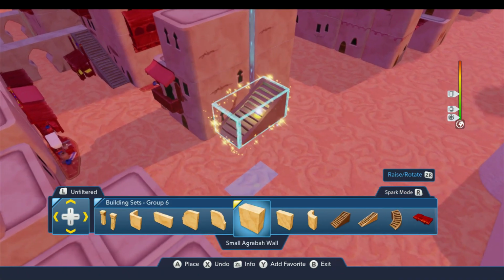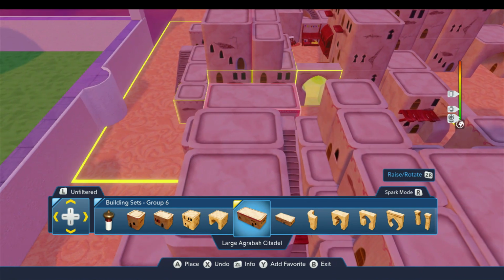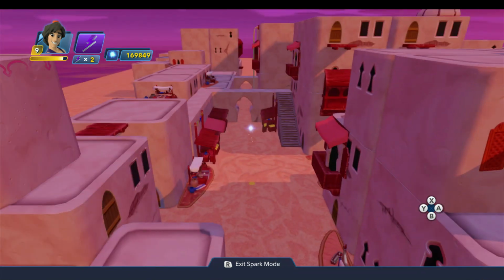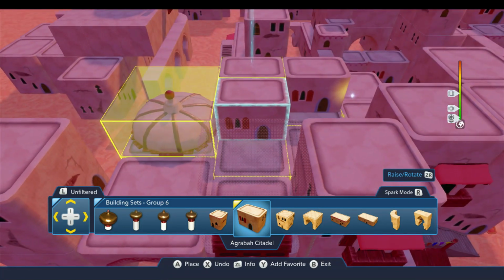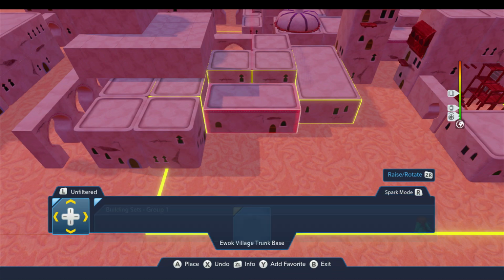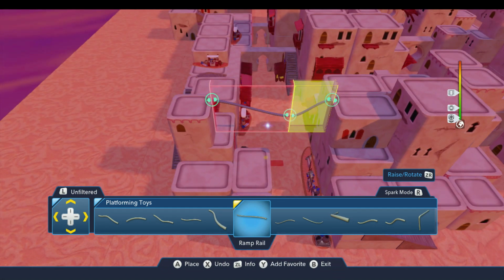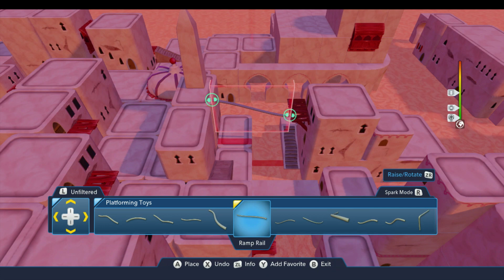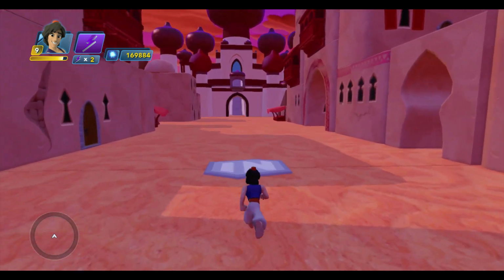Aladdin #8 - Opening Street Chase Build, Part 3 - Disney Infinity 3.0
My goal today is to finish the northern half of town by filling in some of the gaps and adding a few extra details.